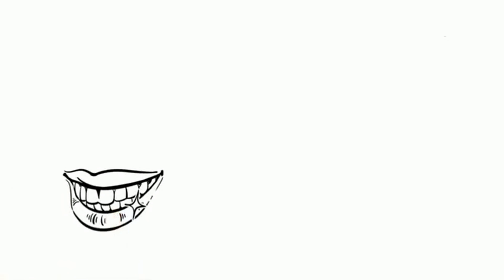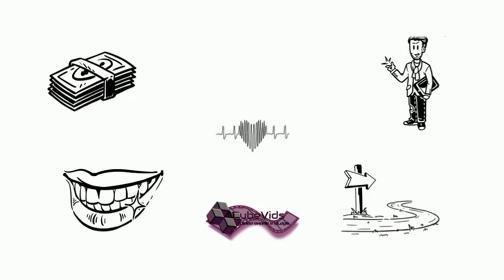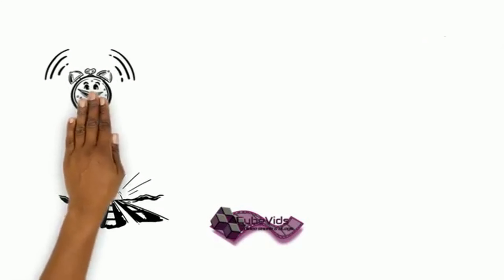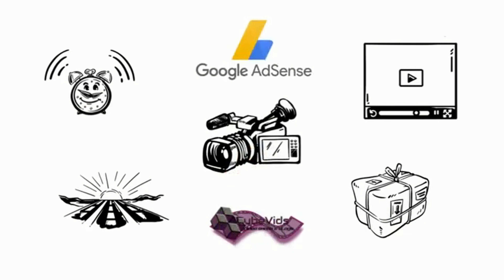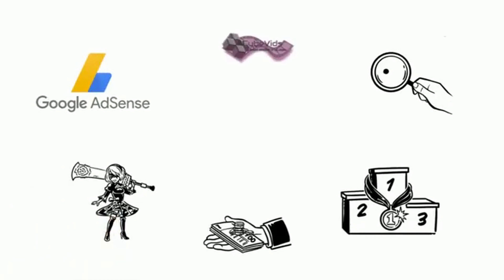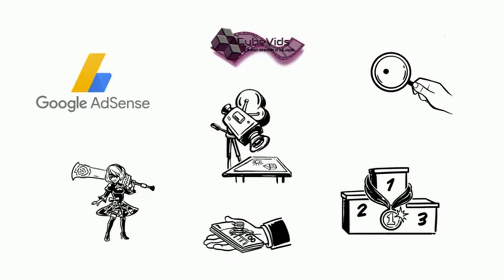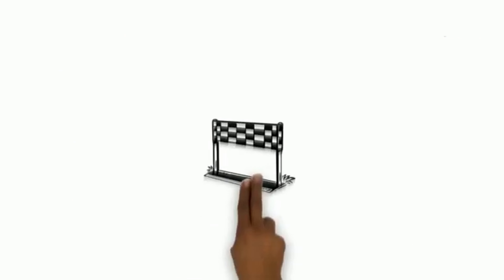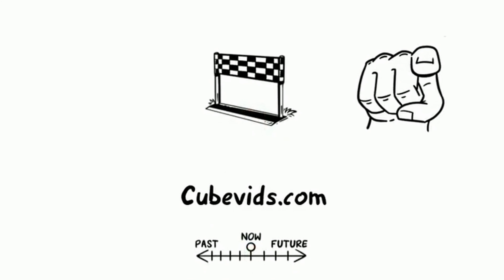How To Make Money From Your Videos Even With 0 subscribers And No Viewers